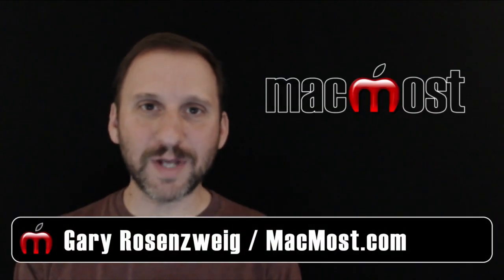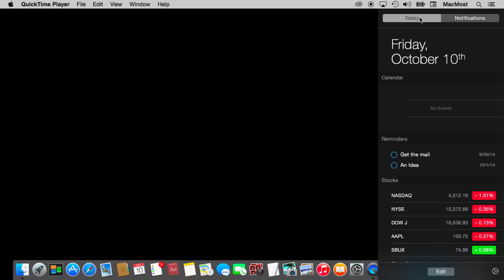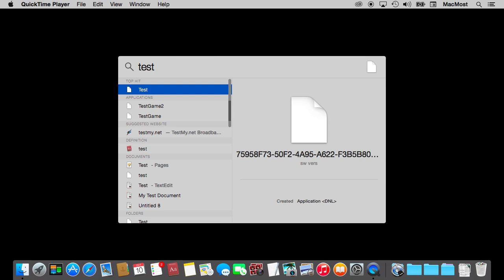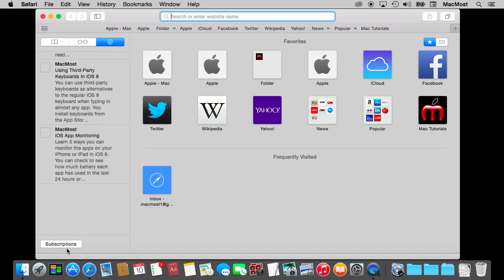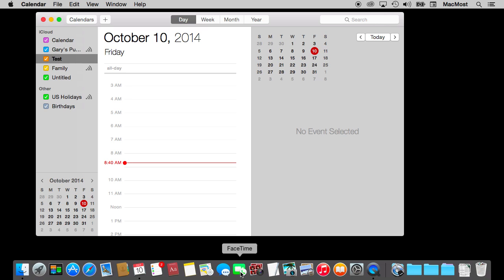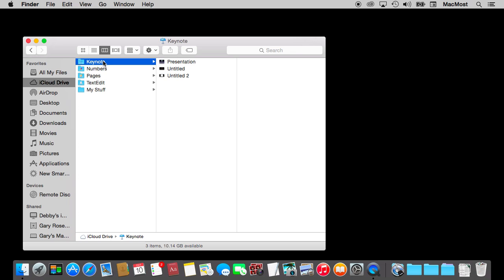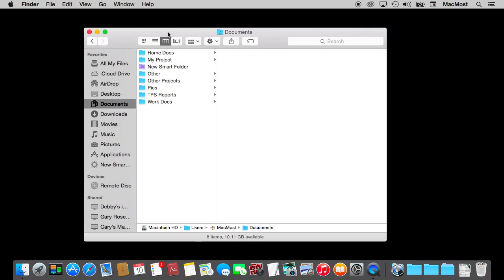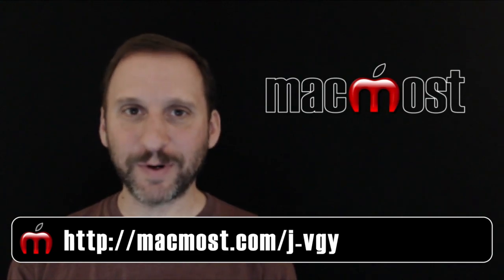What's New In Mac OS X Yosemite (#1039)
Check out the major new features of Mac OS X Yosemite. There are some major new features like iCloud Drive, Notification Center widgets, app extensions and iOS 8 continuity functions. Also be sure to check out the Video Guide to Yosemite available now in the Mac App Store.